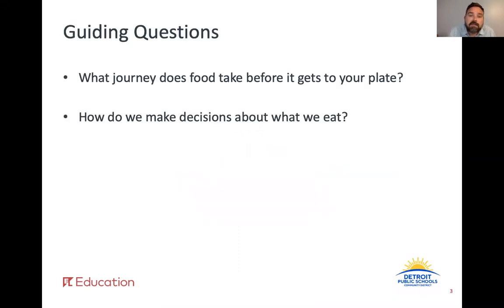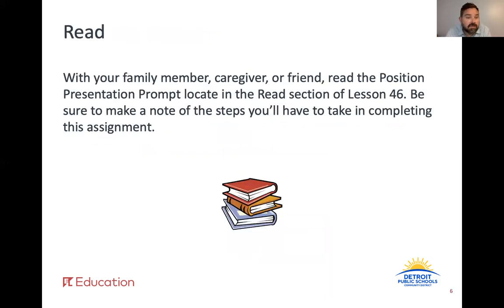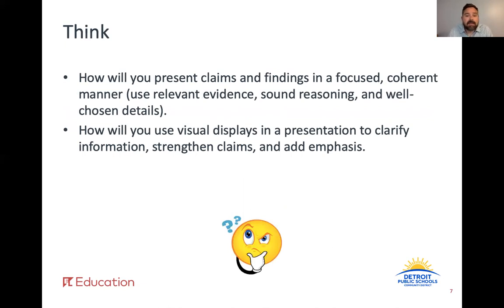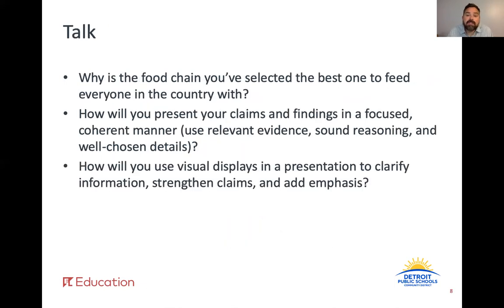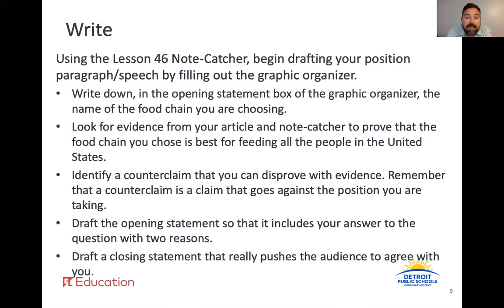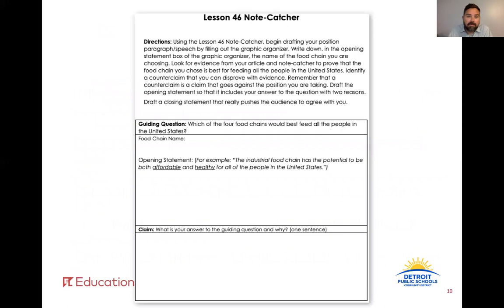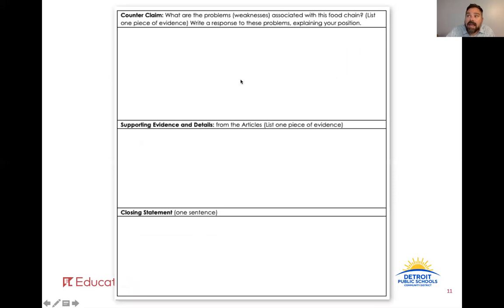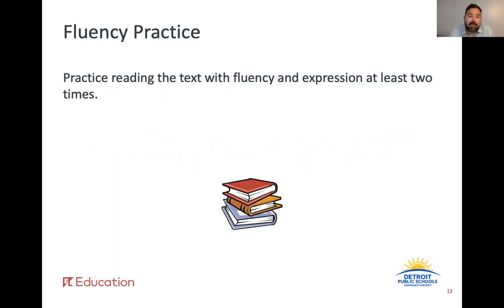ELA_G8_W10_L46